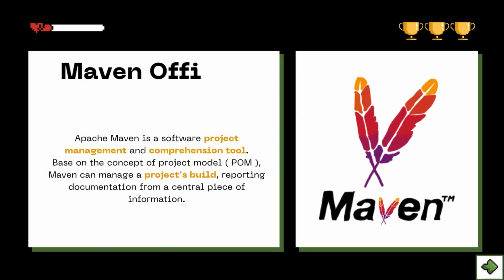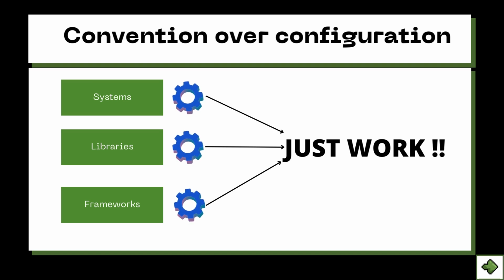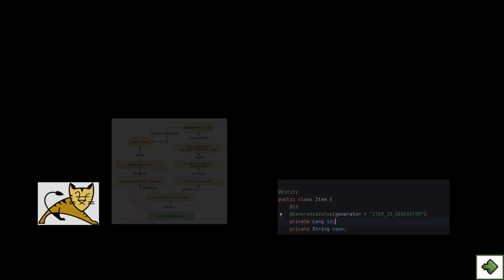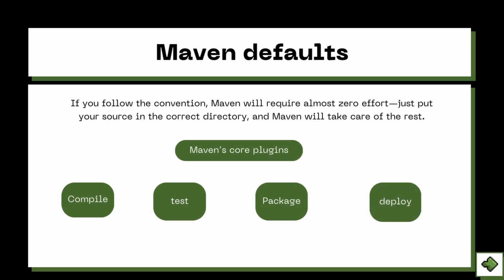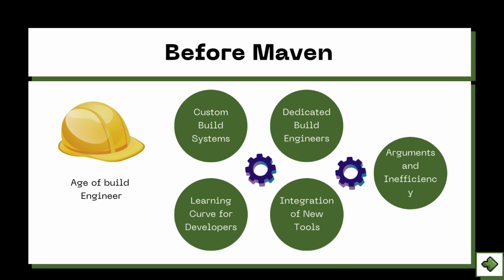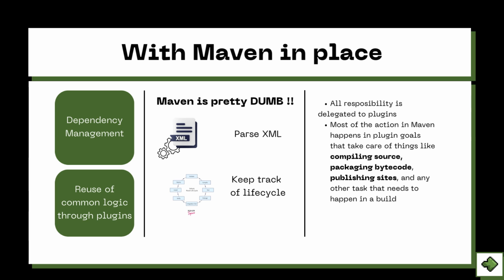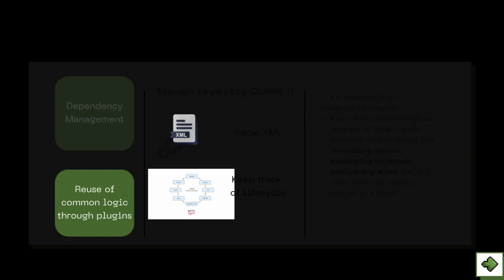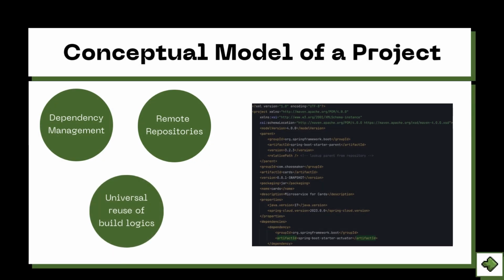Maven Tutorials for Beginners | Introduction | DevDive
In this beginner-friendly tutorial, we will explore Maven, the powerful build tool widely used in enterprise projects. Our goal is to understand why Maven is essential for managing and automating your Java project's build process.